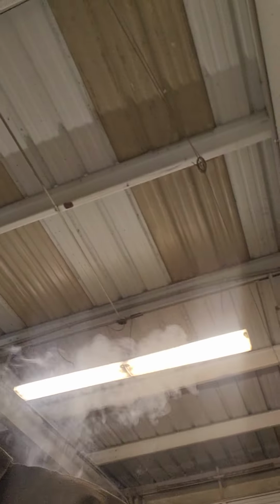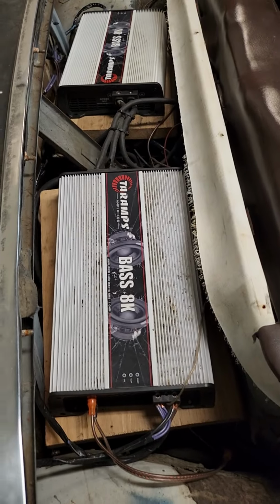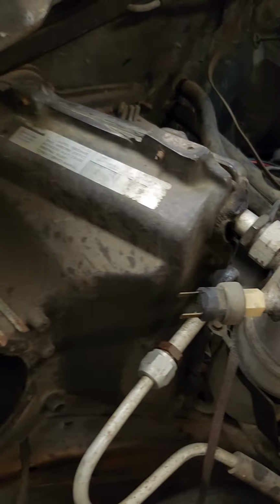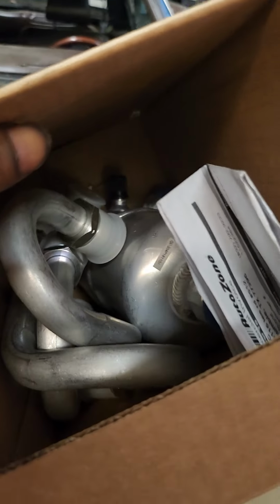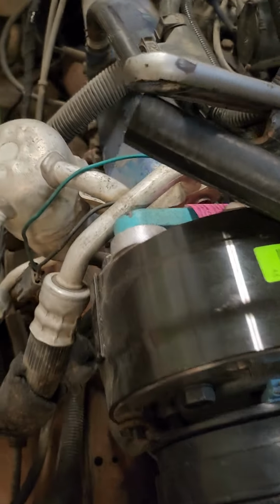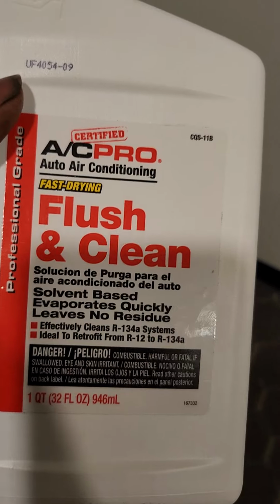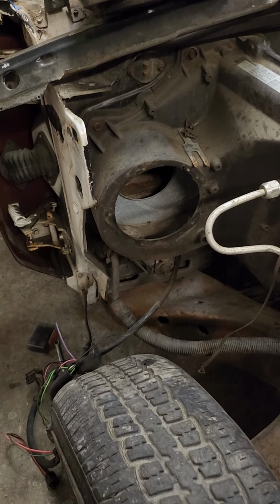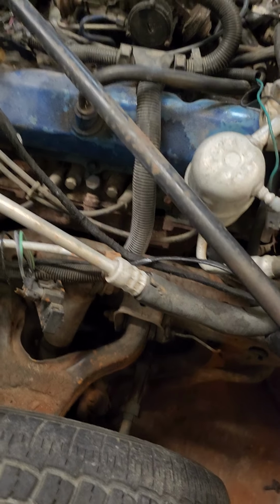it's time!!! getting ready for paint and a/c work